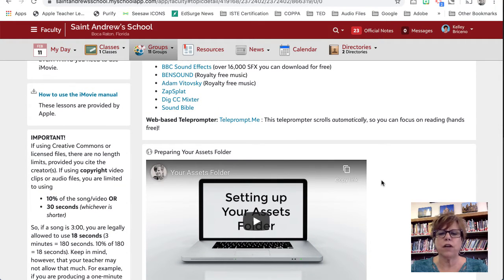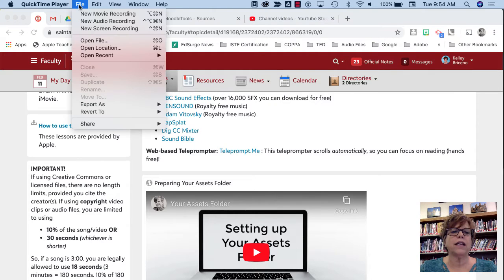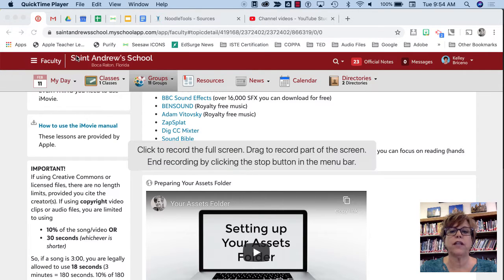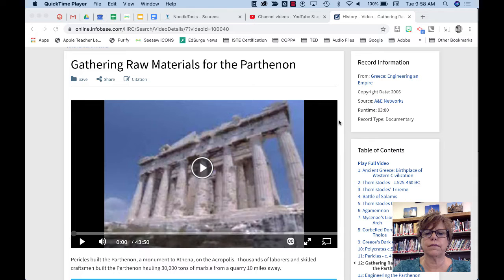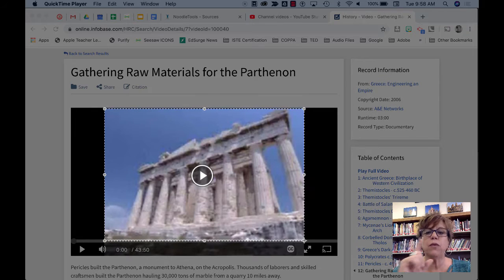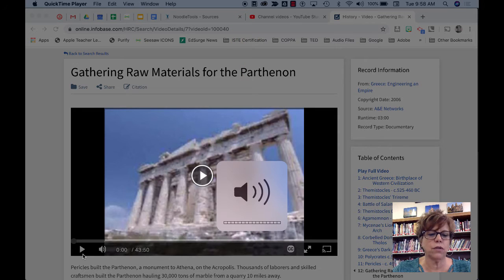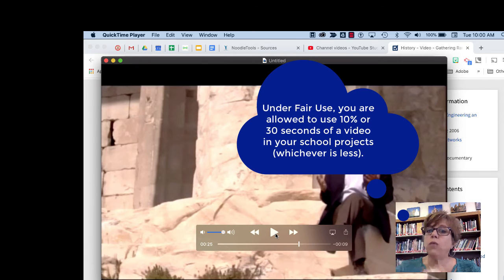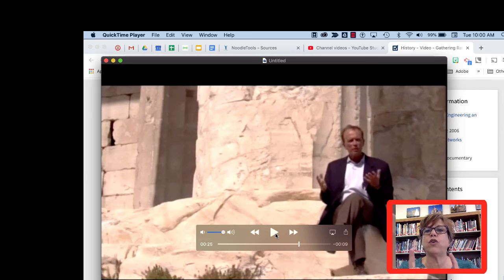QuickTime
This video demonstrates how to use QuickTime to record a short video clip of a video you find online.